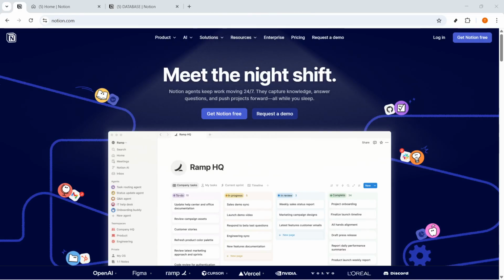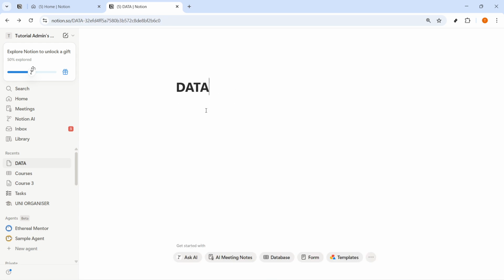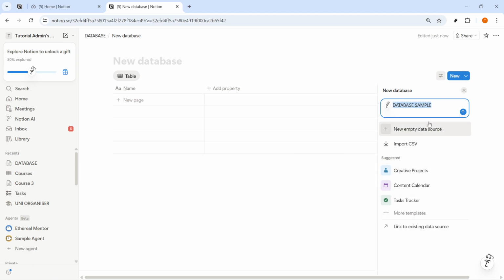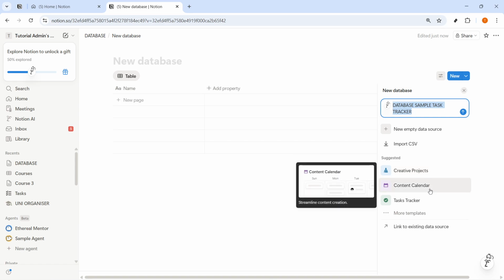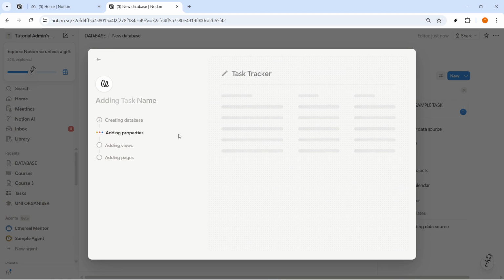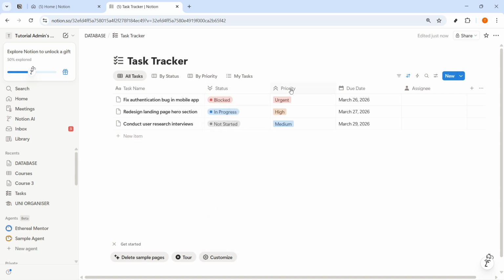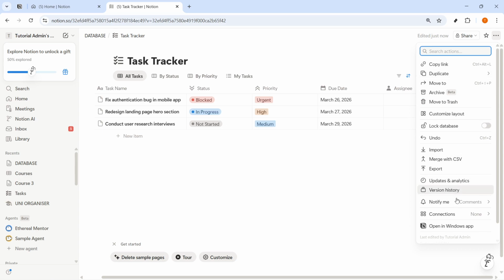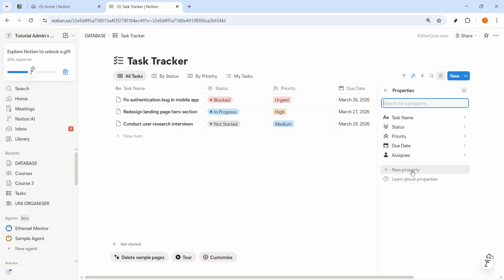How to Create a Database in Notion (2026 Modern Approach)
This is the only Notion guide on creating a database you’ll need. In this tutorial, you’ll learn exactly how to create a Notion database and set it up in a way that fits your workspace.

1. You’ll learn how to create a database in Notion using slash database and choose between inline or full page.
2. You’ll learn how to start from a new database, use an existing data source, or import CSV data.
3. You’ll learn how to use templates or describe your setup with Notion AI to generate a database structure.
4. You’ll learn how to choose views like table, board, list, or calendar and customize properties, columns, and settings.

Perfect for: Notion beginners, students, freelancers, project planners

how to create a database in Notion, Notion database tutorial, create a database in Notion, Notion inline database, Notion full page database, import CSV into Notion database, Notion templates for databases, task tracker in Notion, project planner Notion, Notion database setup 2026